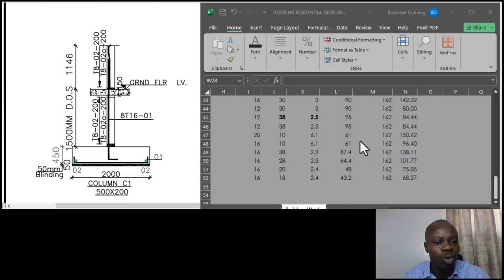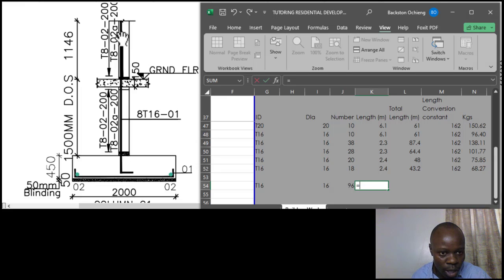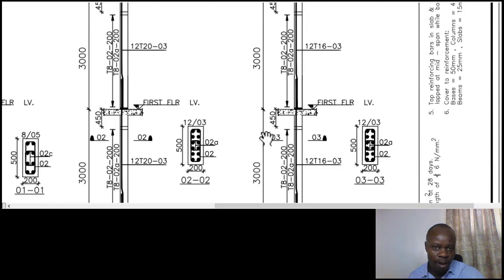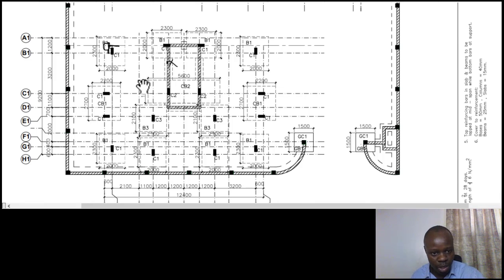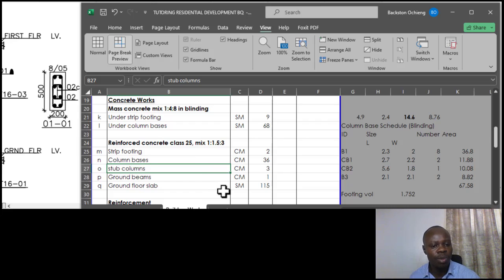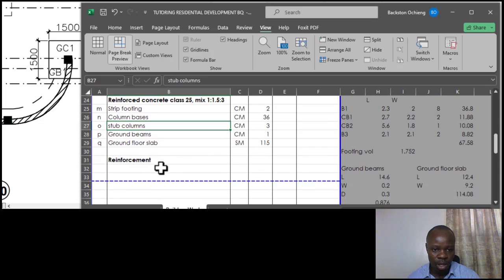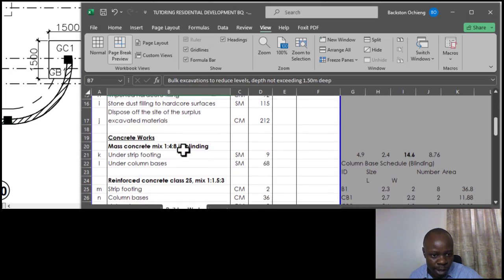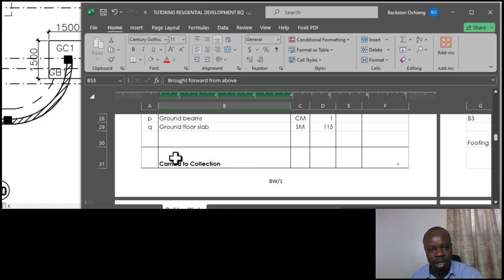ESTIMATING QUANTITY OF STEEL REINFORCEMENT FOR COLUMNS E11//BILLS OF QUANTITIES (BOQ) USING EXCEL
Covered here; Reinforcement/Rebar for Foundation Column from foundation layout drawings/ Details using Excel shortcuts while preparing Bills of Quantities

More background videos on Preparation of Bill of Quantities in Construction from scratch include;